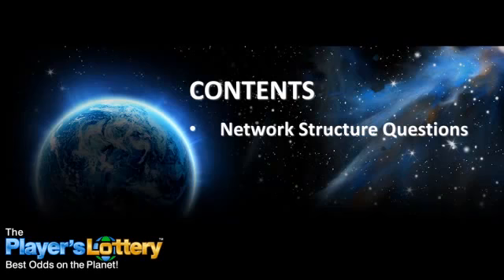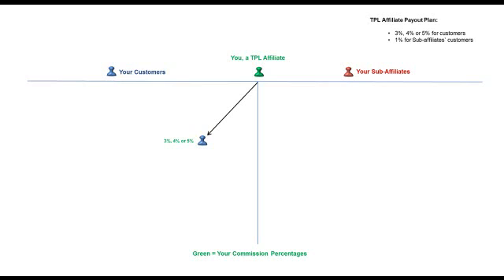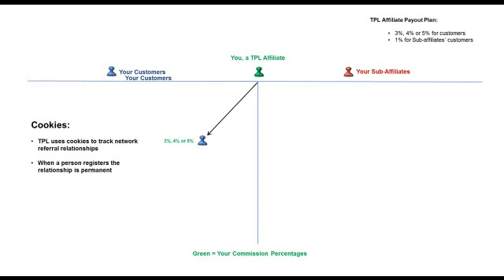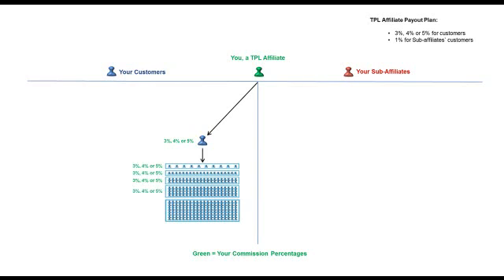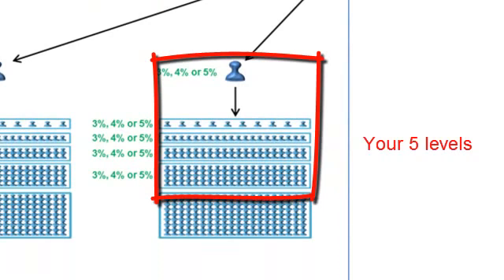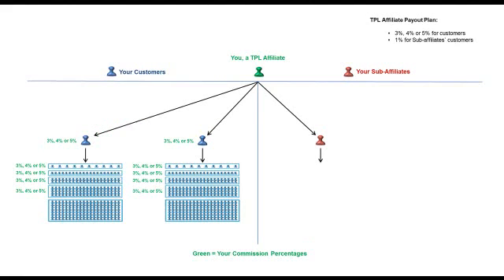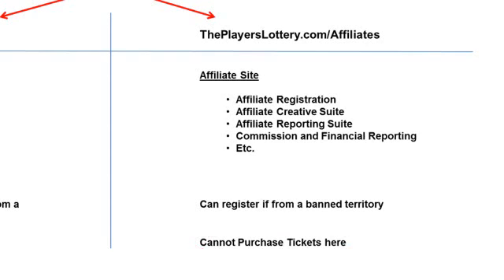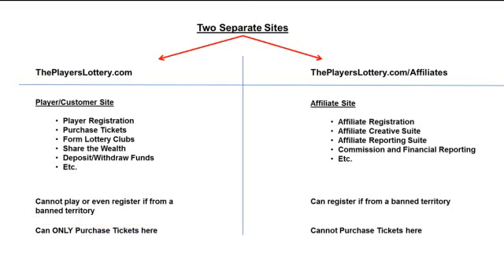The Players Lottery Affiliate Webinar 2 Presentation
- In this week's presentation The Players Lottery will cover 3 important topics;

A more detailed look at the physical structure of your affiliate network, including commission levels, sub-affiliation and how it all affects Share the Wealth.
They also address a common question regarding their use of cookies to track referral relationships.
Lastly, the popular topic of Affiliate ticket purchases and the rules regarding your own personal ticket purchases, the personal ticket purchases of your sub-affiliates and your commissions on those purchases. As well, they touch on the issue of personal purchases for those affiliates residing in banned or restricted territories
Watch the video presentation of The Players Lottery Affiliates webinar No.2 ..